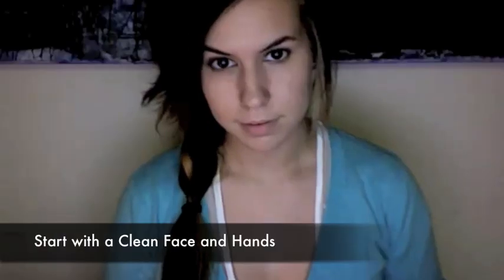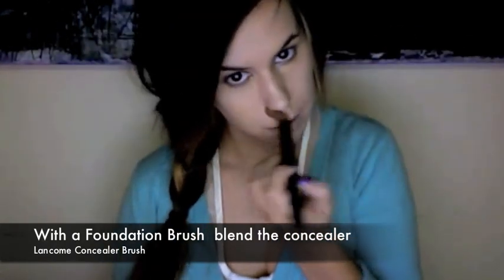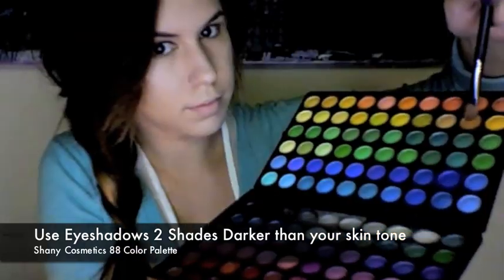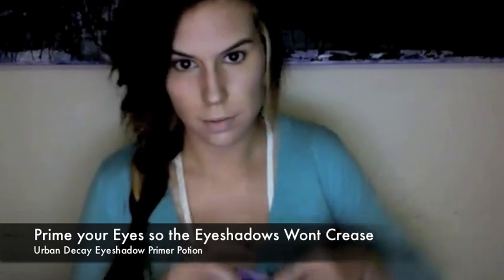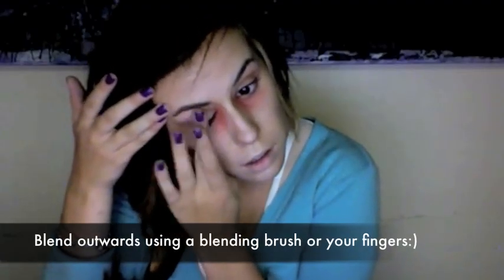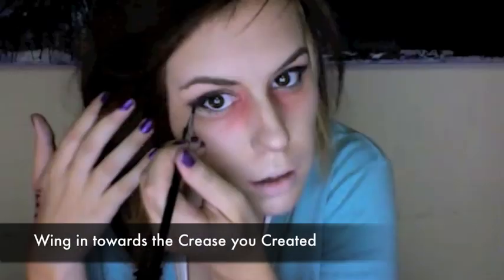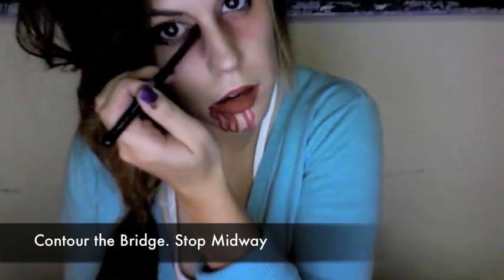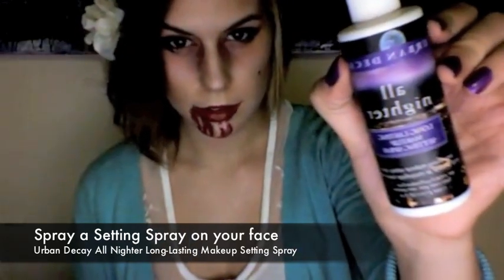Pretty in Zombie - Makeup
Pretty Zombie Make-up Time!
It's almost Halloween and you're probably wondering what costume you're going to wear, or what character you want to be. Classic monsters are always a good choice because they are timeless, but maybe you want something a little less scary and easy to replicate.

This tutorial will show you how you can turn into a pretty and cute zombie while still looking a little scary. This look is toned down but it's actually pretty medically accurate.

♬Music

♫Kanon Wakeshima. Shes an amazing Japanese Musician, you need to check her out!

♫Merry
"Fuyu no Castanet"

Just because someone says something is ugly and scary, it doesn't mean it can't be beautiful. Like Margaret Wolfe Hungerford said, beauty is in the eyes of the beholder.

Stay beautiful*